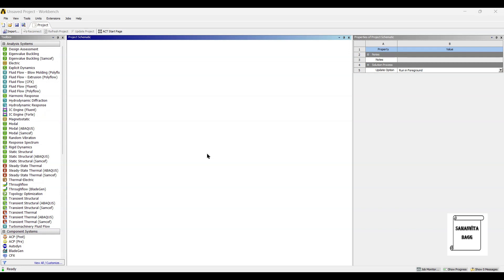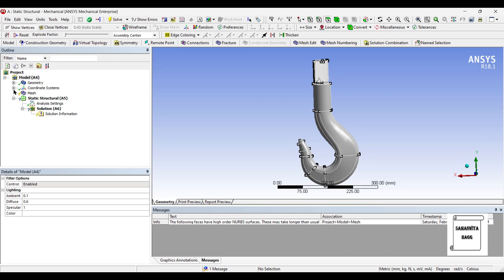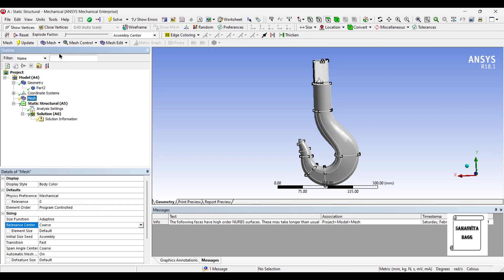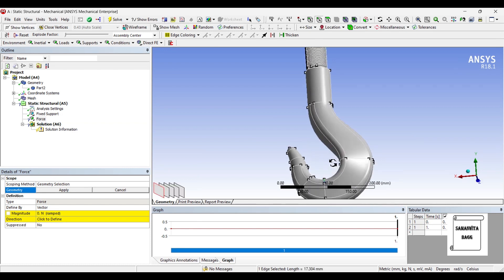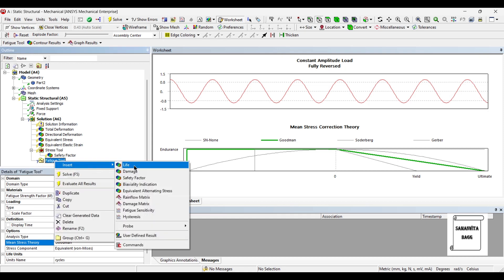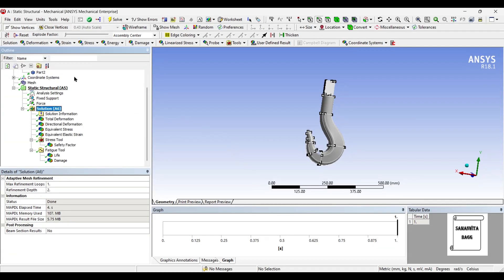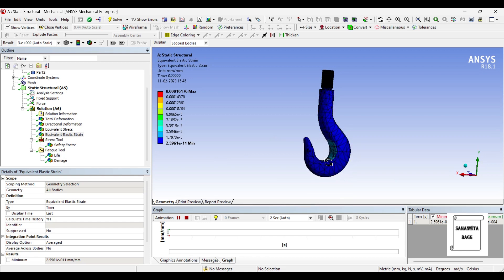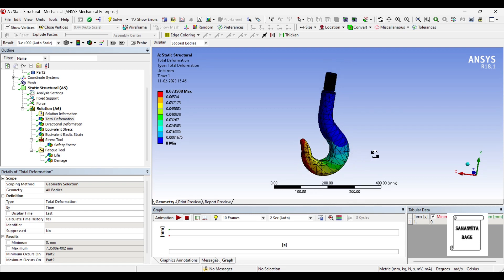Crane Hook I Static Structural Analysis I Deformation | Stress Test | ANSYS Workbench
This video shows how to analyze a CRANE HOOK for stress test using STATIC STRUCTURAL module of ANSYS Workbench.

0:22 Introduction
0:43 Start of analysis-Static Structural
1:02 Geometry
1:12 Model
2:23 Mesh
3:51 Boundary Conditions
5:06 Solution
6:32 Engineering Data
7:26 Results and Discussion